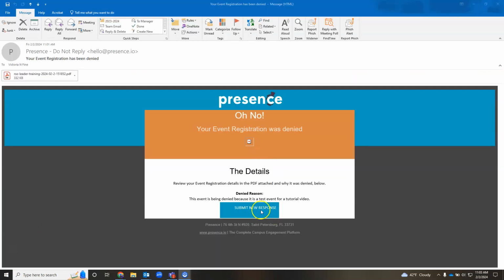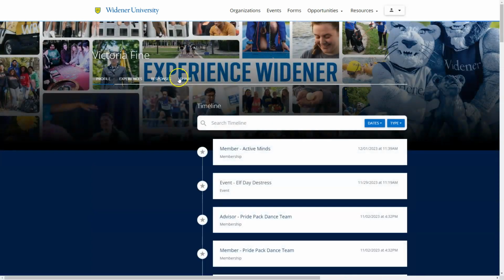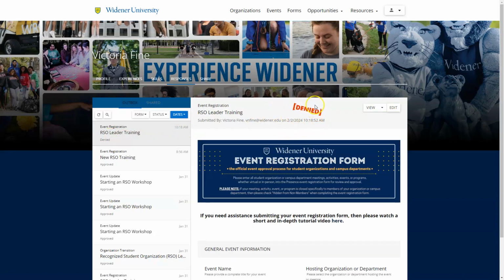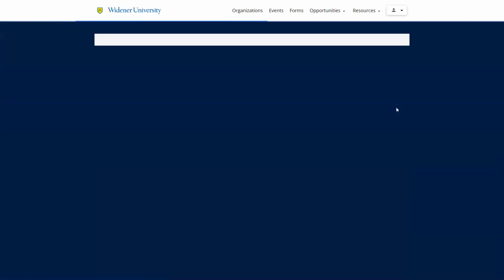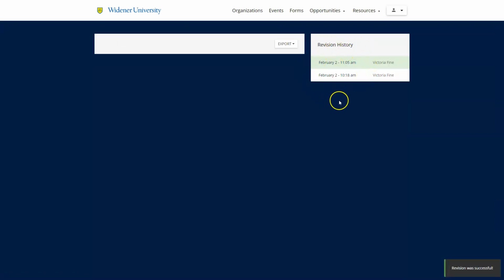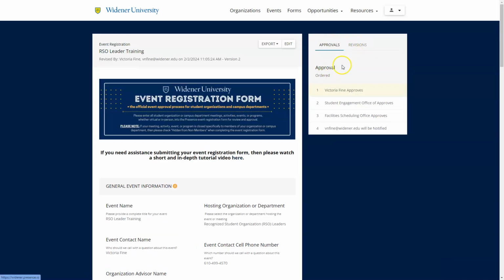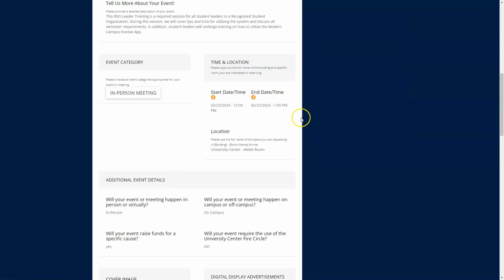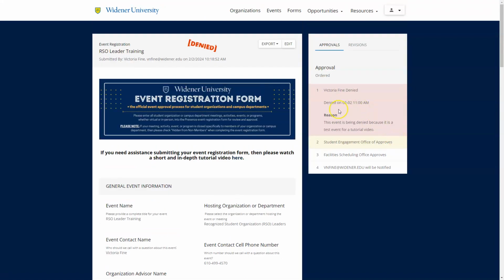Experience Widener Revising a Form Tutorial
This tutorial video will walk you through the process of editing or revising a form that has been denied or is still pending. Rather than resubmitting a brand new form, just make the necessary changes and resubmit!